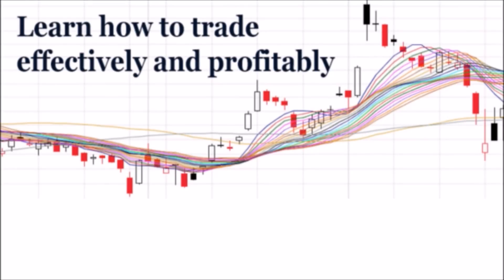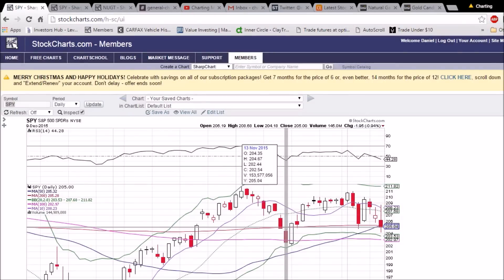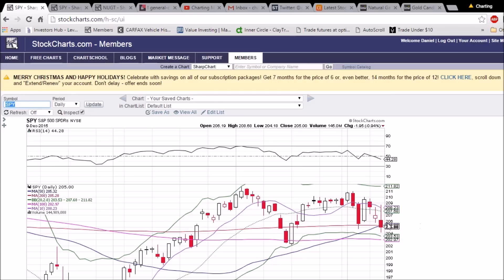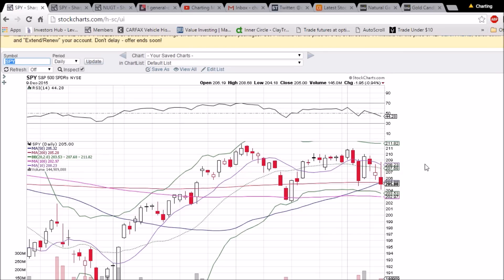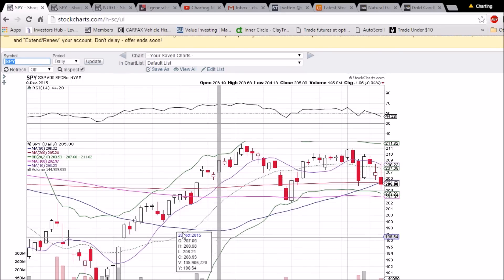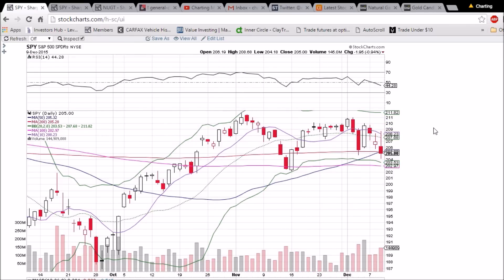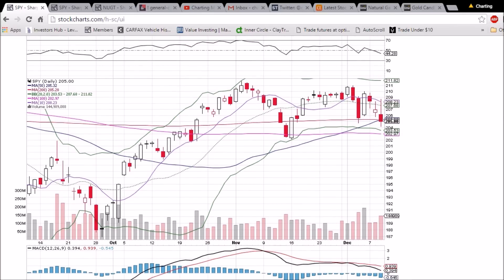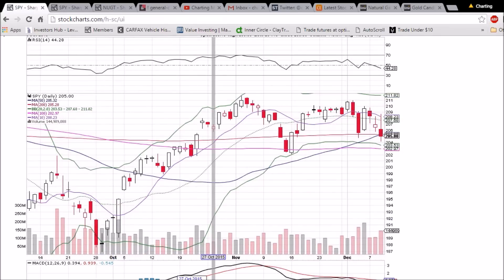SPY Technical Analysis Video 12/9/2015